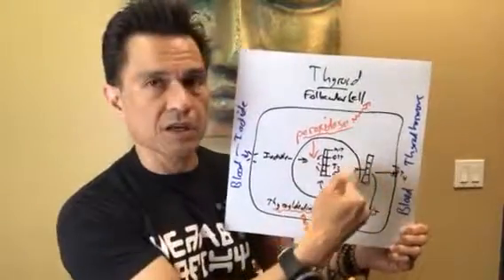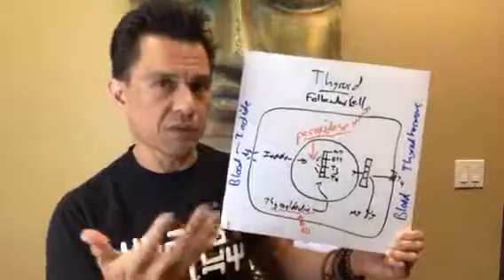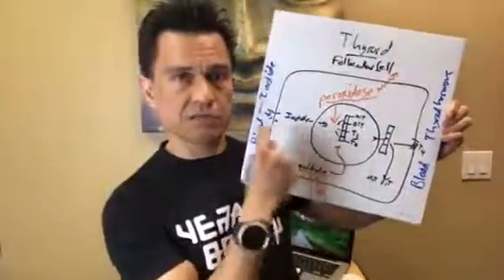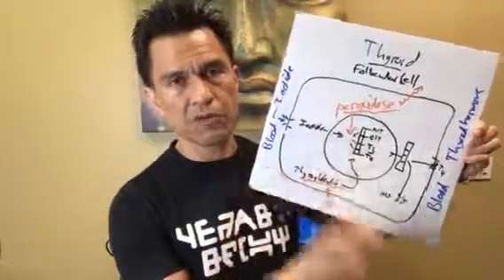DrRIc Question from Liz on Iodine Reactions